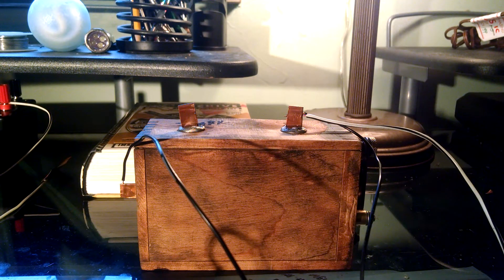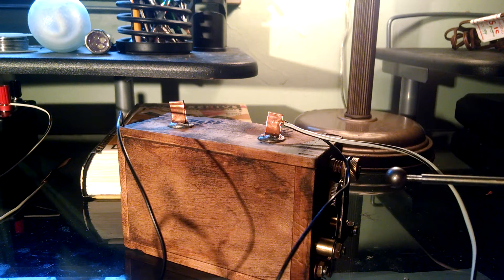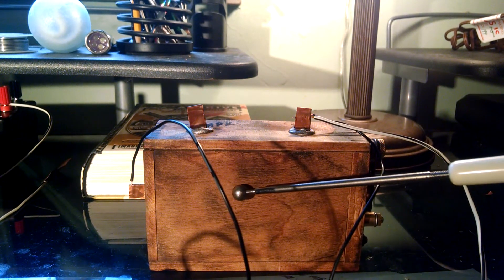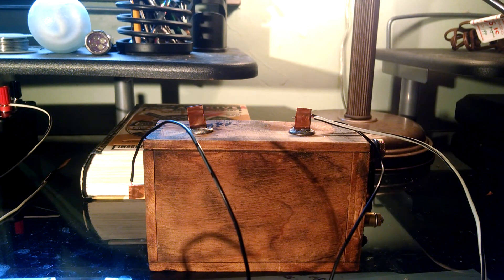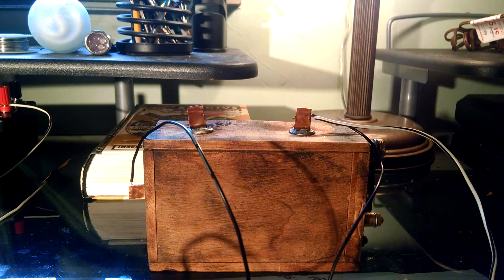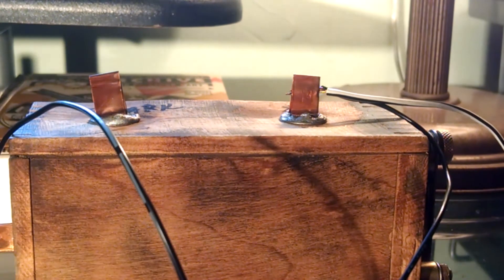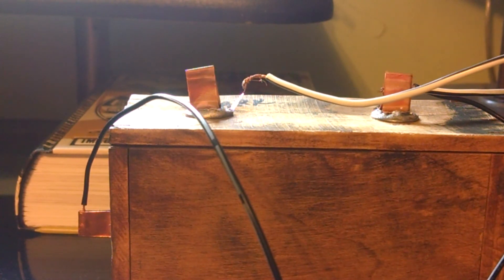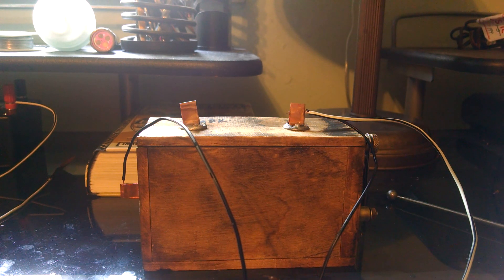Ford Model T Trembler Coil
(Also known as a buzz coil) Picked this up at a flea market for $25
This particular coil jumps 6v DC up to God-knows-how-many-volts-because-I-can't-measure-it-with-a-normal-voltmeter volts.